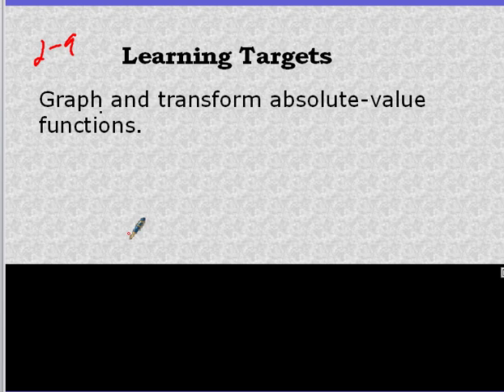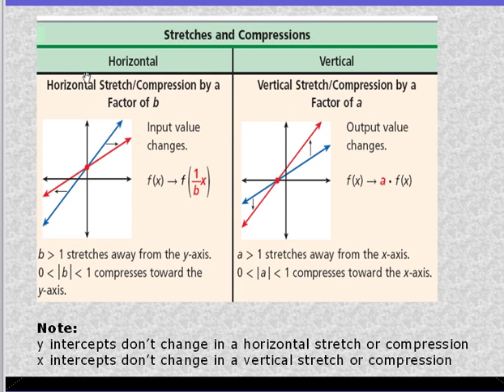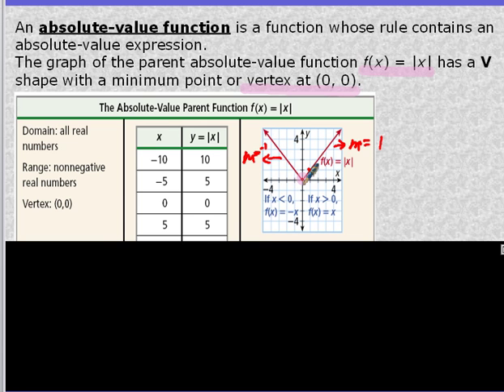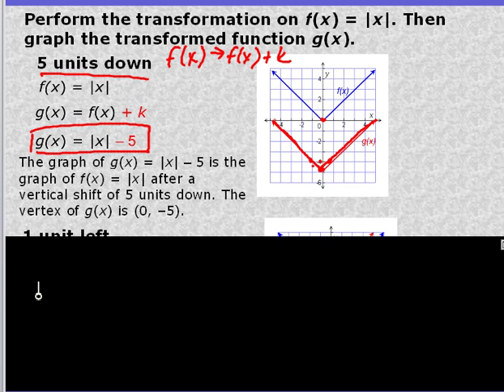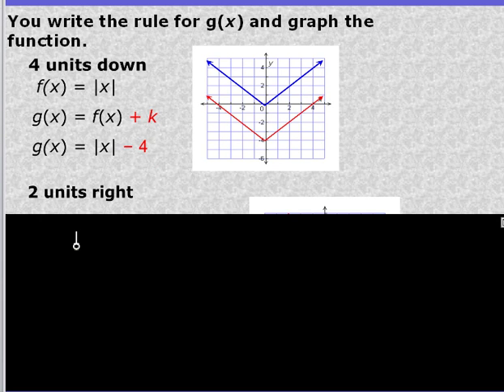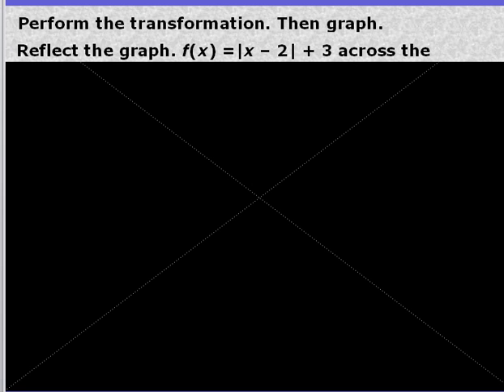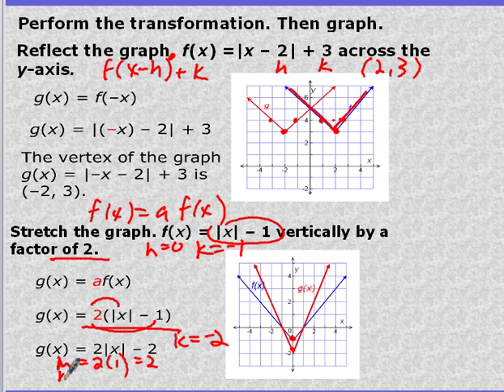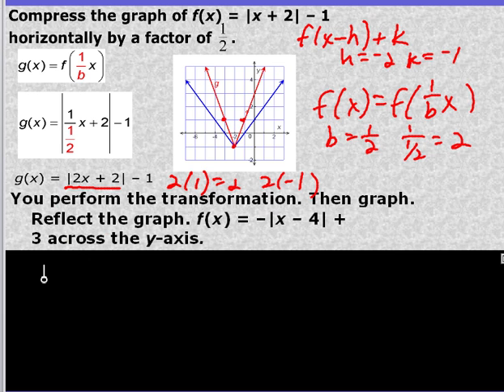Algebra 2 Chpater 2, section 9 Transformations of Absolute Value Functions